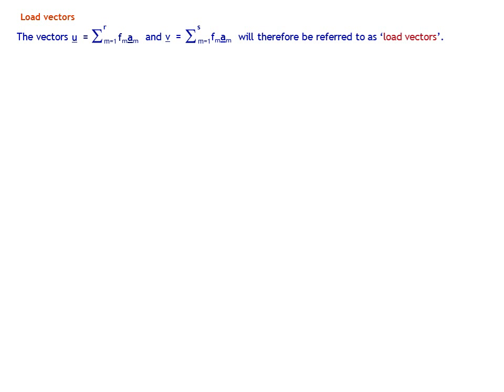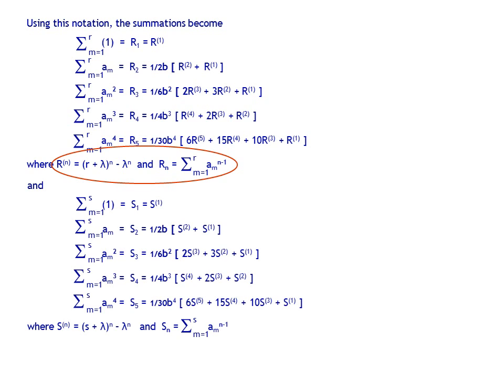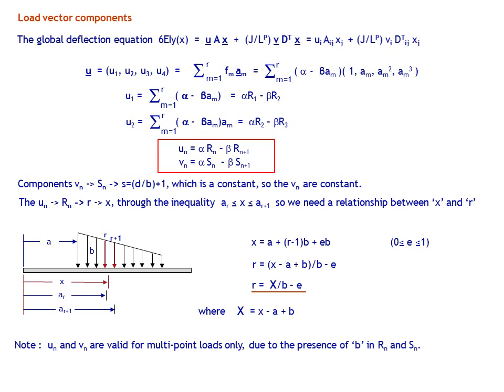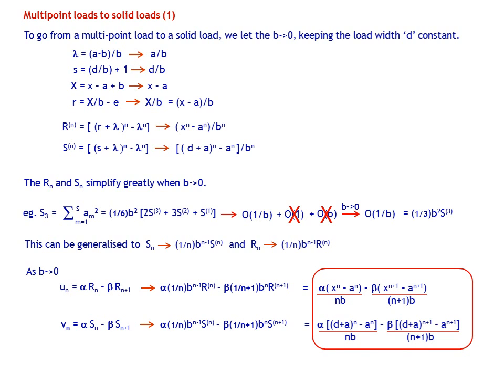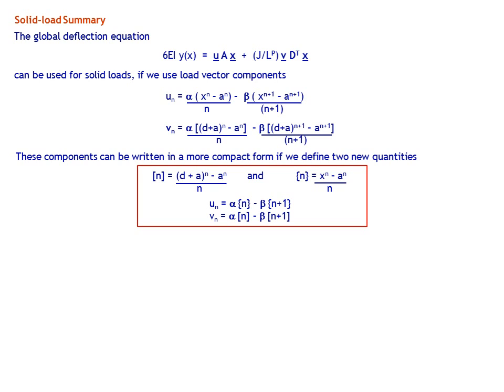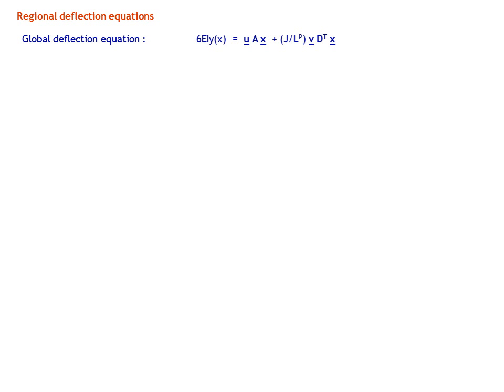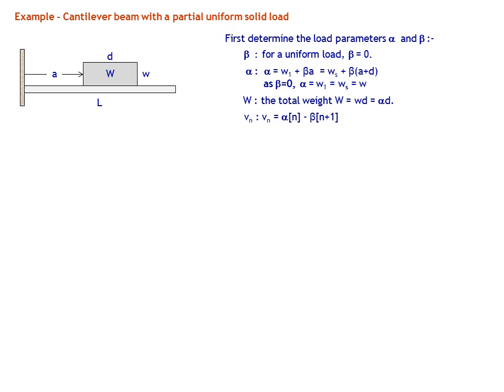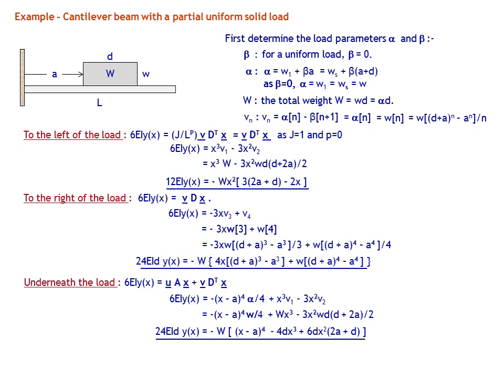A Global Beam Deflection Equation Part 2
Part 2 shows how the Global Beam Deflection Equation can be used for both multiple point loads and solid loads, just by changing the form of the load vector components.